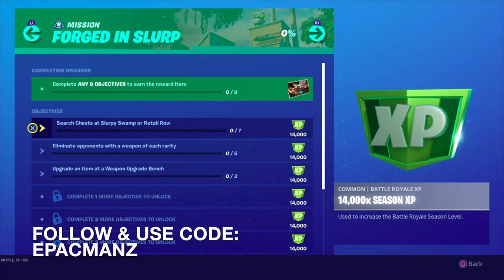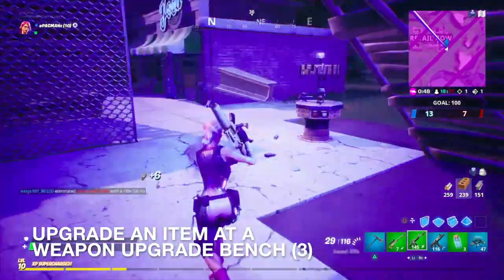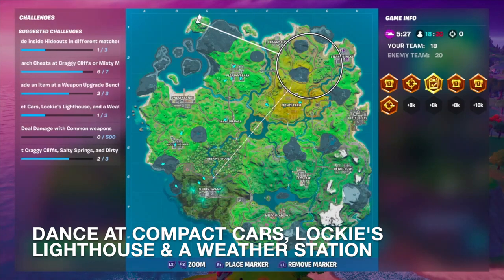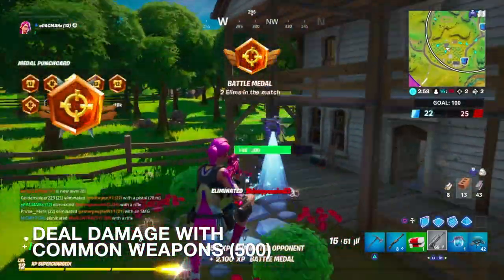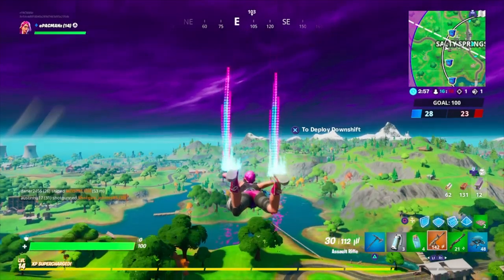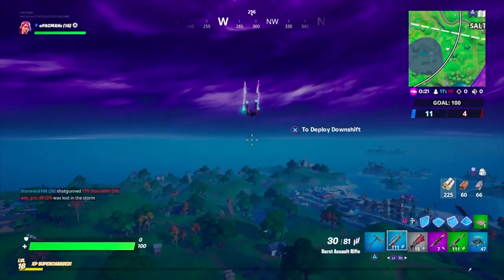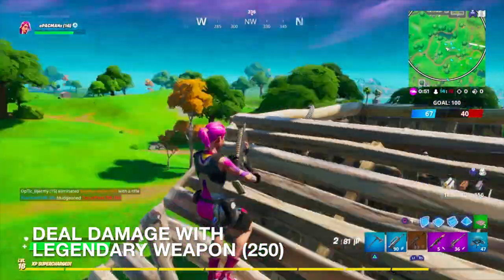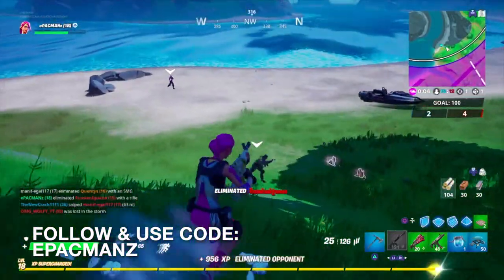Fortnite Chapter 2 Season 1 Week 2 Challenges Guide! (Walkthrough)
I know it's late, but enjoy a walkthrough of week 2 challenges!

Search Chests at Slurpy Swamp or Retail Row (0/7) 0:45, 2:42
Eliminate opponents with a weapon of each rarity (0/1) 1:59, 4:24
Upgrade an item at a Weapon Upgrade Bench (0/3) 3:28, 6:05
Dance at Compact Cars, Lockie’s Lighthouse and a Weather Station (0/1) 5:00, 8:26
Deal Damage with Common weapons (0/500) 6:35
Mark an Uncommon, Rare and Epic Item (0/1) 8:45
Eliminate opponents at EGO outposts or Retail Row (0/3) 11:39
Search Supply Drops in different matches (0/250) 10:59, 13:12, 16:03
Search Ammo Boxes at Landmarks (0/7) 10:30, 12:25, 13:39
Deal Damage with Legendary weapons (0/250) 14:03
Search hidden ‘R’ found in the Forged by Slurp Loading Screen (0/1) 15:25